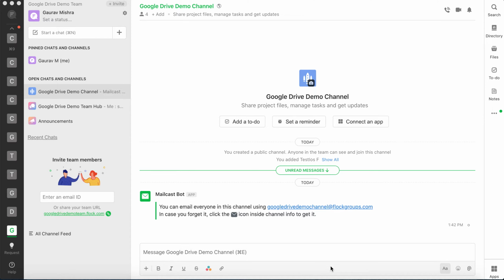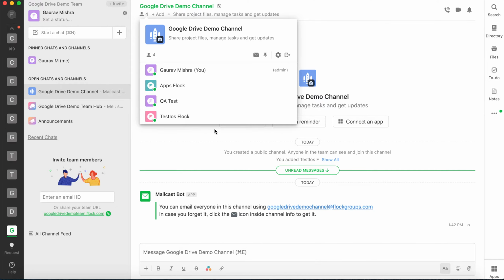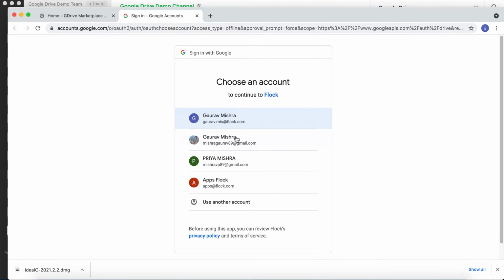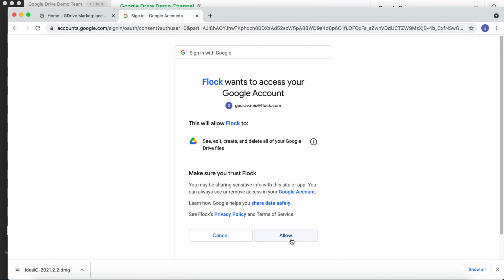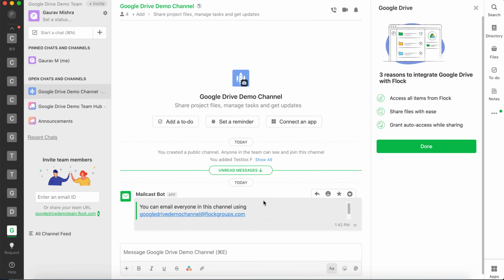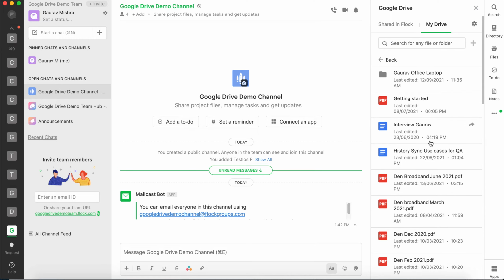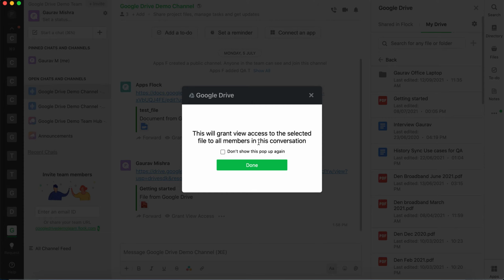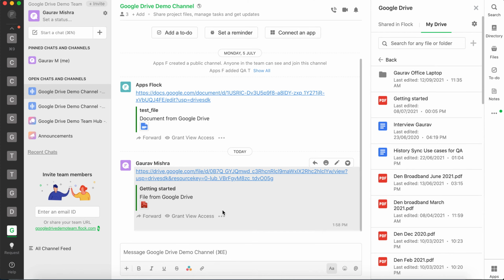Google Drive Flock Integration Demo Video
This video is for verification purpose with Google. The video explains Flock Integration with Google Drive. Usage of recommended and restricted scopes.